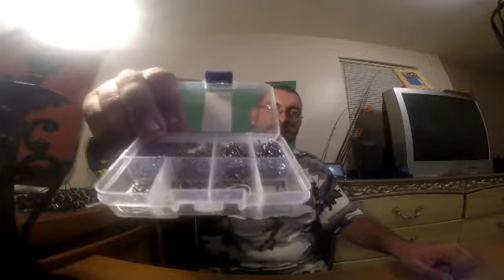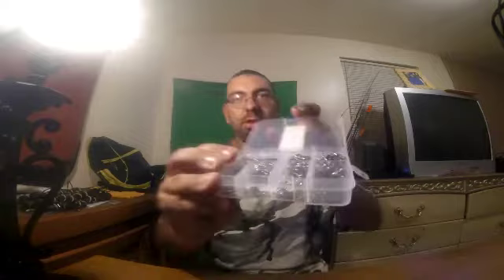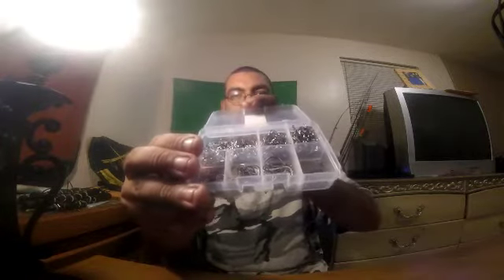DYI: safety pin hooks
Good morning everyone to day I show a DYI about this discluttering your fishing Hooks hope y'all enjoy an hope yall can use this Dyi in the future